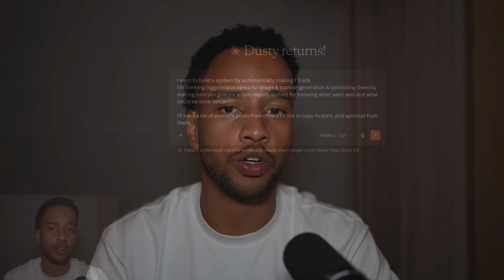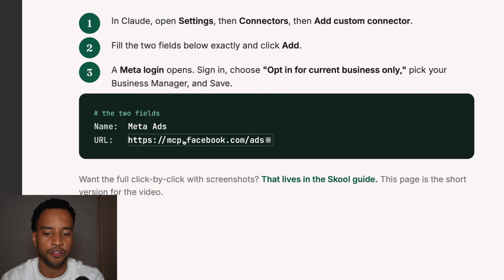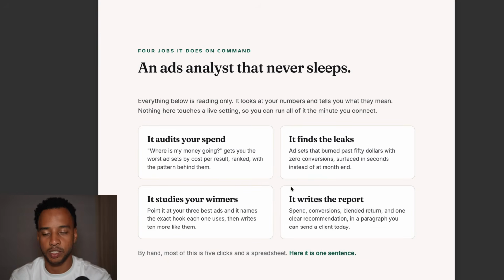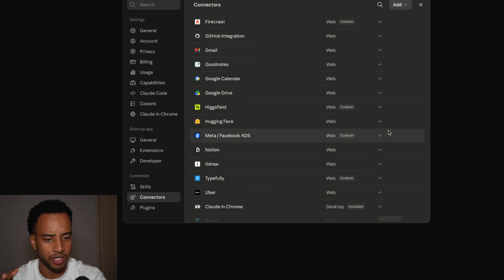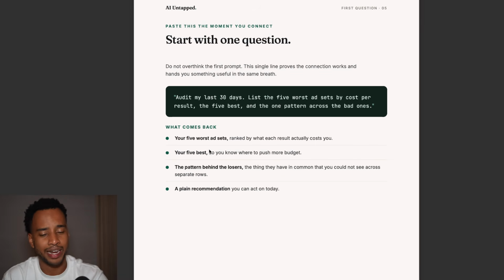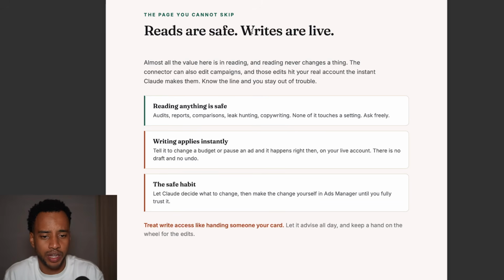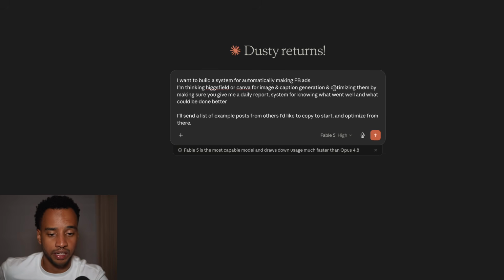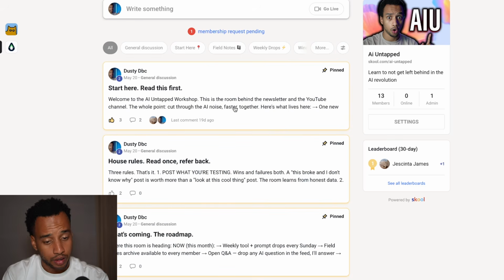Connect Claude Fable 5 to Facebook Ads in 10 Minutes (No Code)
You can now connect Claude directly to your Facebook ads, officially supported by Meta. That means the work agencies charge thousands for can run through a conversation with Claude. In this video I show the best use cases, how to set the connector up step by step, how to lock down permissions so nothing goes rogue, and how to combine it with other tools to make it far more powerful.

⏱ CHAPTERS
0:00 Claude can now run your Facebook ads
0:51 Where to get the full guide and MCP link
1:26 What the Meta Ads connector actually does
3:06 Ask in plain English where your money leaks
3:39 Giving Claude restrictions and permissions
5:02 Setting up the connector step by step
6:19 Your first audit prompt
6:53 Automating ad generation from competitors
8:28 Reads are safe, writes are powerful
9:15 Combining Claude with Higgsfield and Canva
9:23 Building a system while Fable is here
11:48 This is the official Meta documentation
12:07 Get the full guide in the Skool